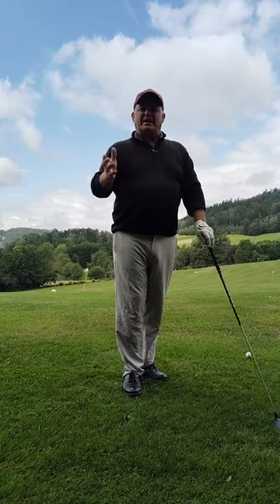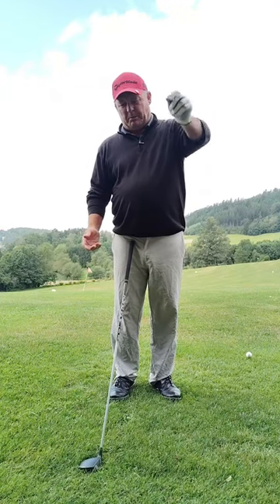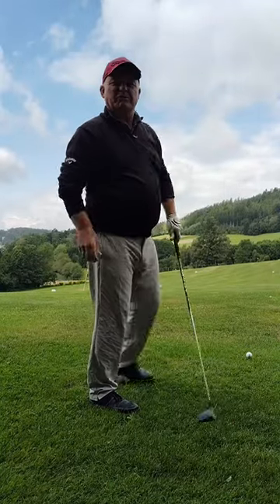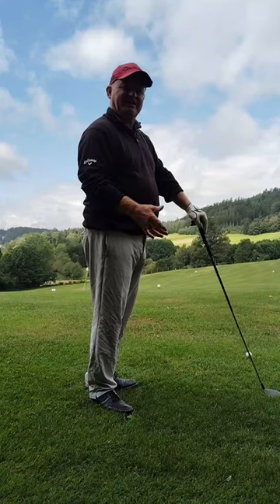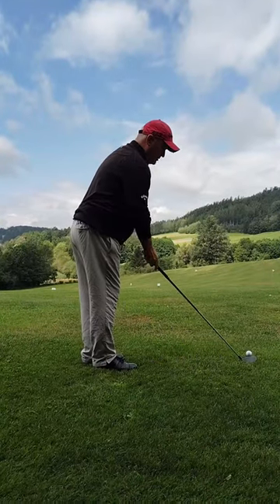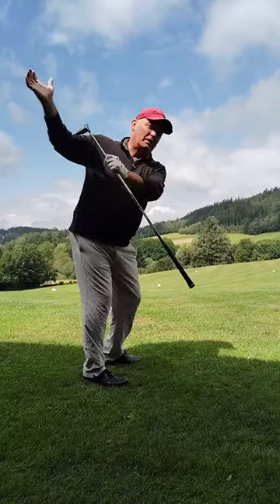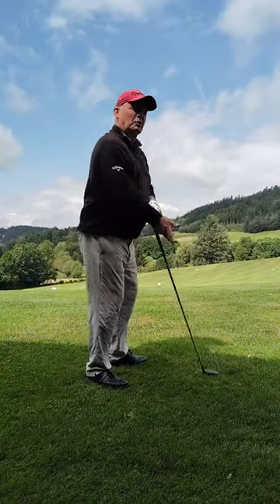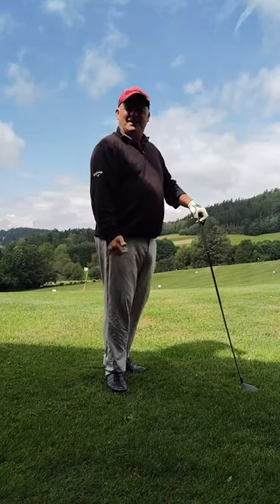⛳ Gotta Give Him That Hawk Tuah Golf Swing! ⛳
No More Golf Swing Thoughts